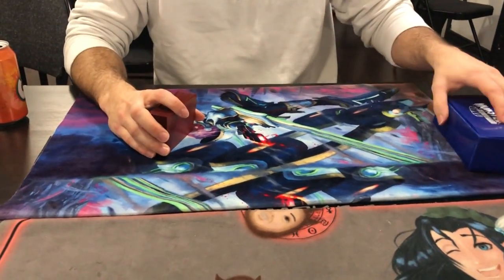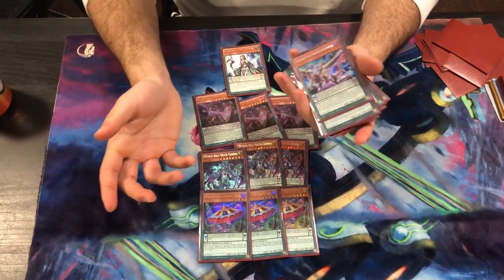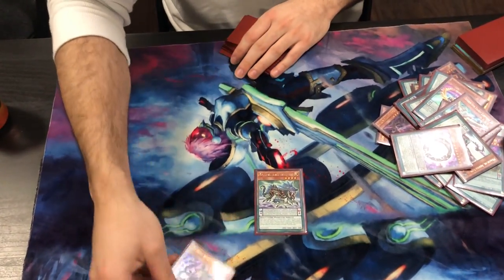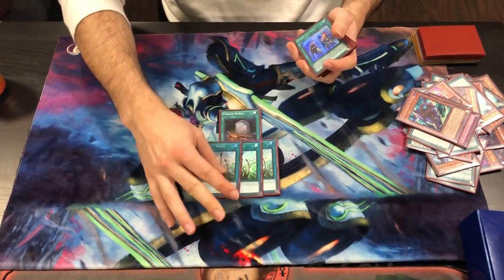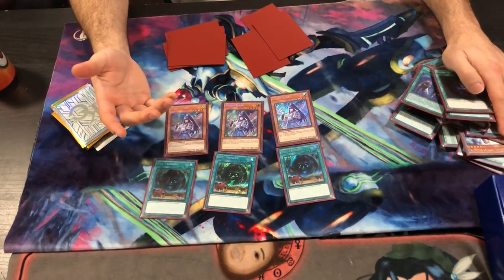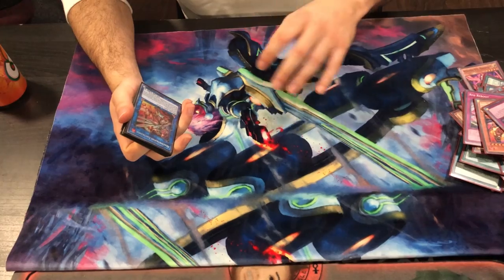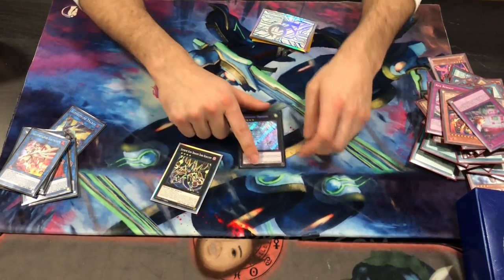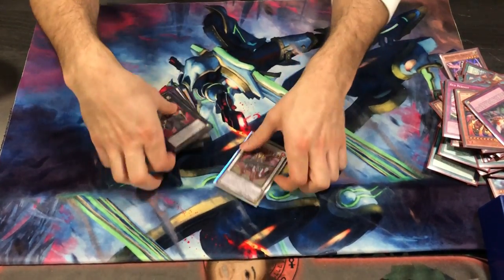TIER 1 40 CARD PENDULUM MAGICIANS TO DESTROY STRIKER AND ALTERGEIST NEW JAN 2019 BANLIST!!